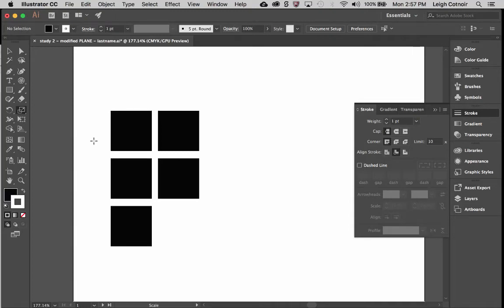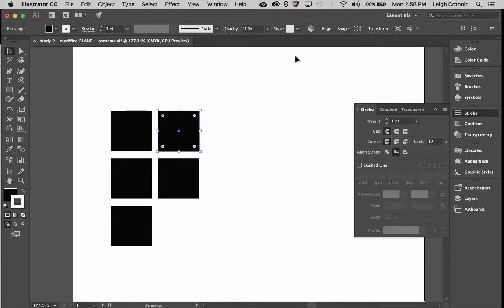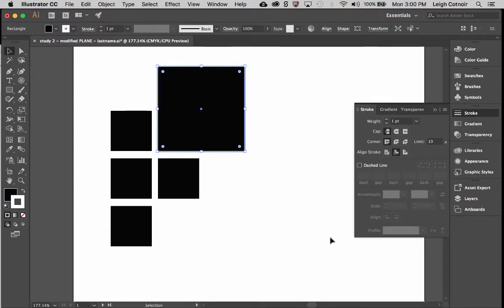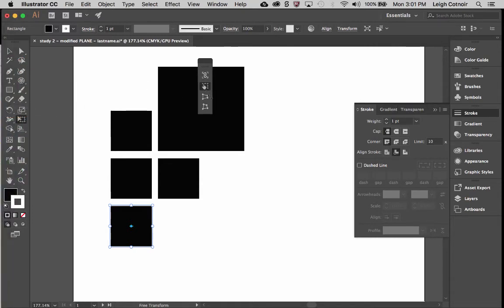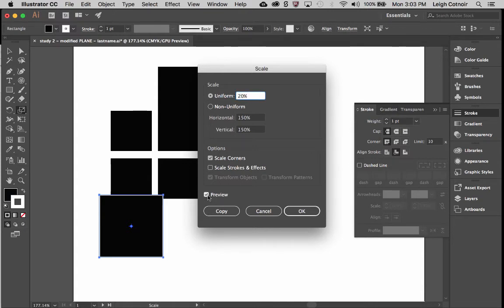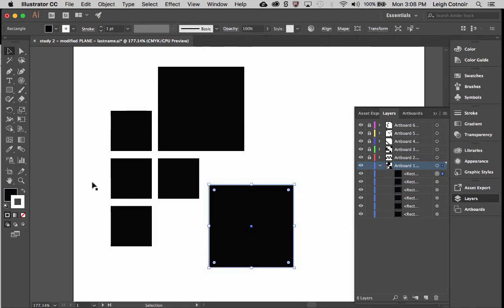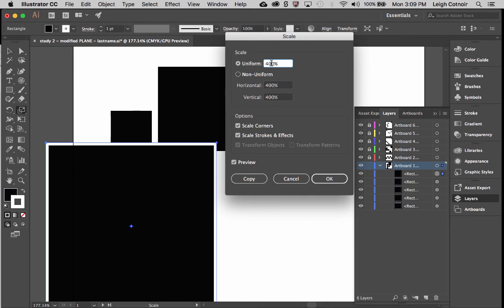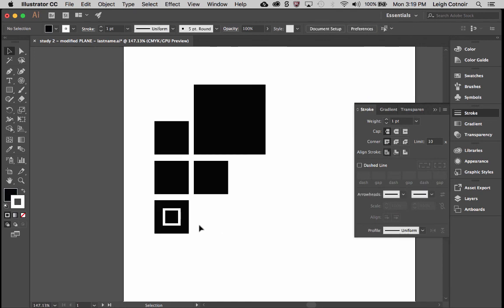Phase 2 - 03: Illustrator Scale Tool